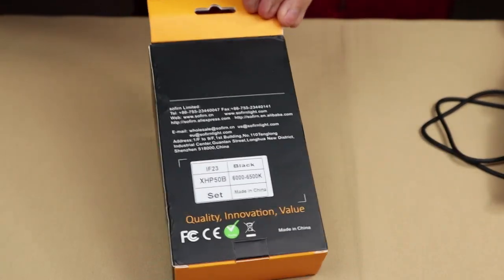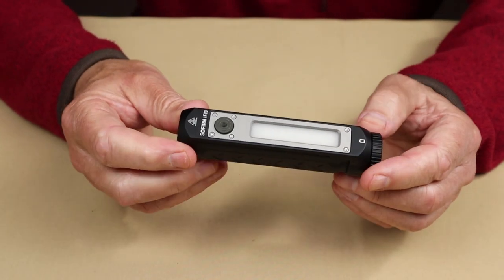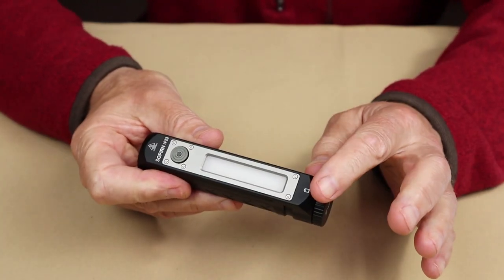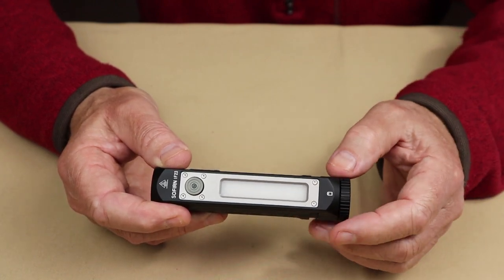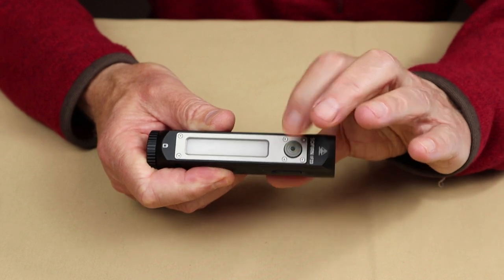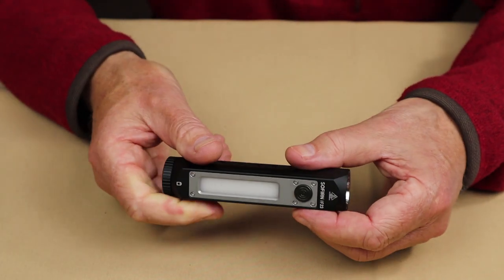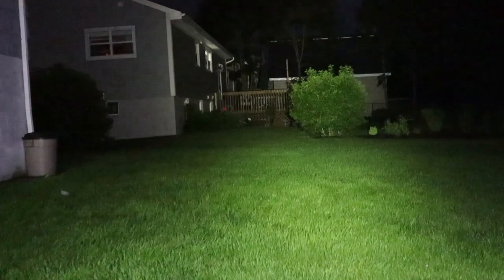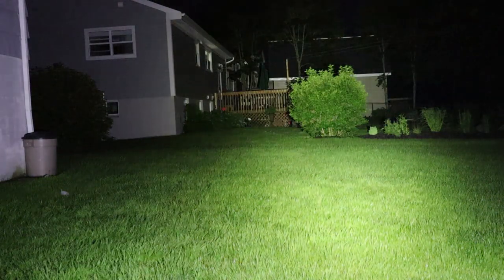Sofirn IF23 - Multiple Lighting Options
Sofirn IF23
$39.99
Comes With
Manual & Warranty card
USB-C charging cable
Lanyard
Two-Way Pocket clip
2 x O-rings
5000mAh 21700 Li-Ion battery
Key Features
Dual spotlight and floodlight
Magnetic base
RGB LEDs
Stepped and Infinity modes
Battery bank
Physical Specs
Waterproof  IP68
Impact   1meter

Operation
Spotlight
ON/OFF: One-click the switch to turn the light on/off.
DIRECT ACCESS TO TURBO MODE: When the flashlight is on, quickly double-click the switch to activate Turbo mode.
DIRECT ACCESS TO STROBE MODE: When the flashlight is on Turbo mode, quickly double-click the switch to enter Strobe. Then double-click the switch to cycle through Strobe-SOS-Beacon, and one-click the switch to return to the previously used mode.
MOONLIGHT MODE: When the flashlight is off, press and hold the switch for over one second to access the moonlight mode.
CHANGE BRIGHTNESS LEVEL: When the flashlight is on, press and hold the switch and it will start from the remembered brightness level, and automatically cycle through Low, Medium, and High. The mode is selected when the switch has been released.
RAMPING UP/DOWN: When the flashlight is on, hold and press the switch to change brightness steplessly (1lm←→4000lm). Ramping changes its direction when the switch is pressed again within 1.5 seconds. The LED flashes once when it reaches the lowest or highest end of the ramp.
 Floodlight
ON/OFF: Double-click the switch to turn the floodlight on. Sigle click to turn it off
All else the same as spotlight
RGB
ON/OFF: Triple-click the switch to turn the floodlight on. Single click to turn it off
While on, double click to switch between steady on and flashing
Press and hold the switch while light is on to change through the clours
COLOUR RESET:  When the flashlight is off and set for stepped ramping, fast click the switch 6 times to reset colour to red
STEPPED TO STEPLESS:  When the flashlight is on, quickly quad-click the switch. LED will blink twice
CHANGE MODE:  Triple-click the switch while the flashlight is on to toggle between spotlight, floodlight spot&flood light and colour-RGB
LOCK / UNLOCK: Quad-click the switch while the light is off to lock and unlock the light
AUTOMATIC LOCKOUT: The flashlight automatically locks after 3 minutes of no activity. Double-click the switch to unlock